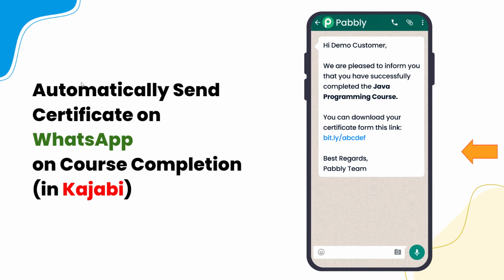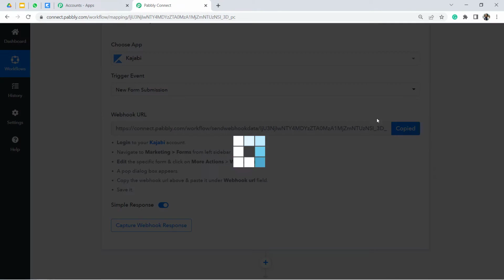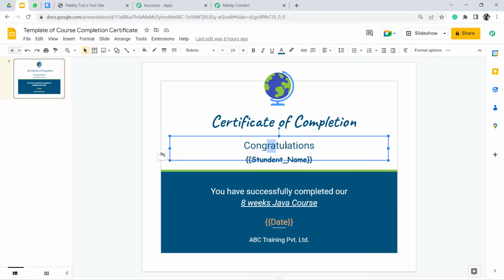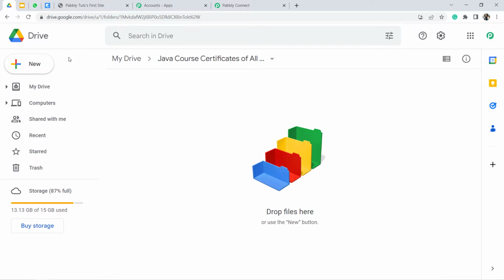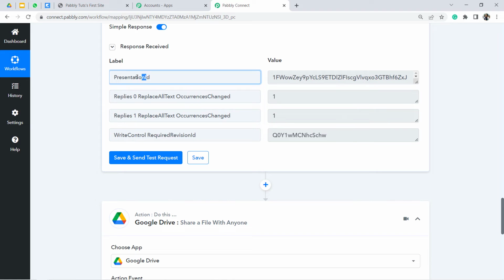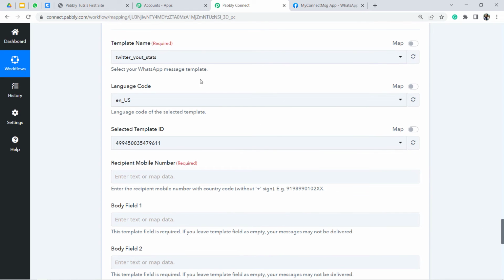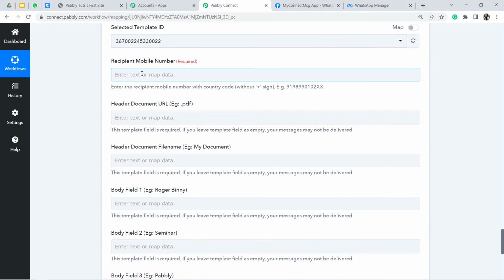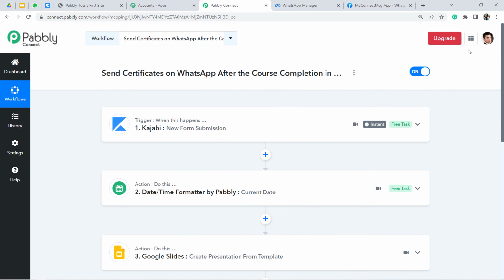How to Send Certificate on WhatsApp on Course Completion - Kajabi, Google Slides, WhatsApp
After you complete a course, you may want to share your certificate of completion with your friends or family. You can do this by sending the certificate to them via WhatsApp. Here, in this video, we are going to set up Kajabi, Google Slides & WhatsApp integration to learn how to automatically send certificates on WhatsApp upon course completion.

So check out the video & set up this WhatsApp automation within a few clicks with the help of Pabbly Connect software.